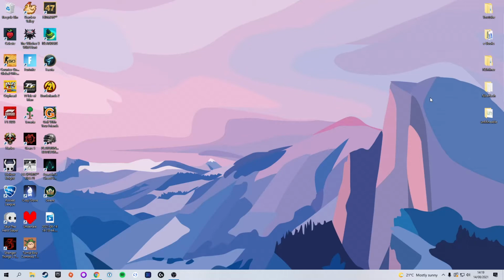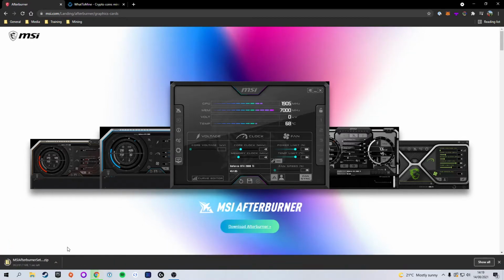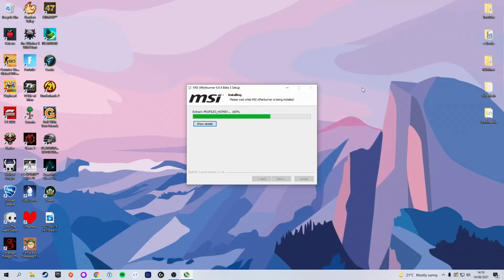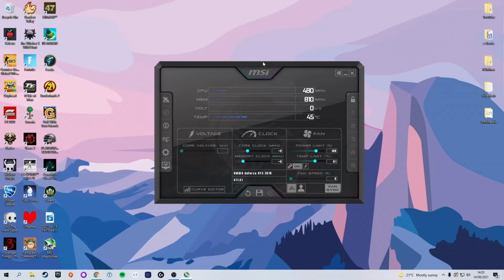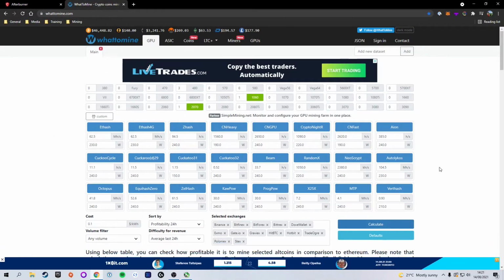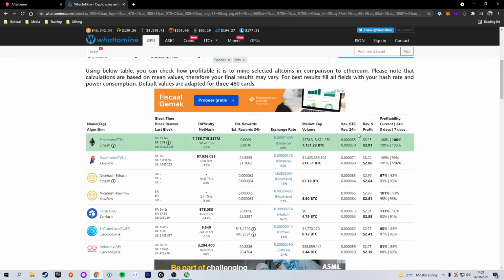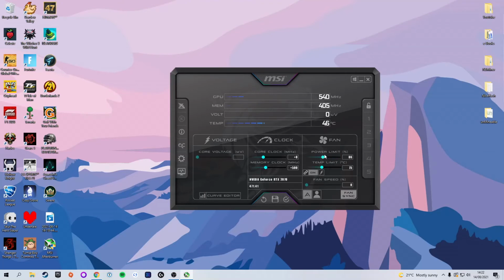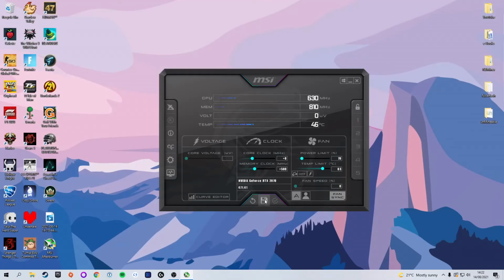How to Overclock Your GPU for Cryptocurrency Mining